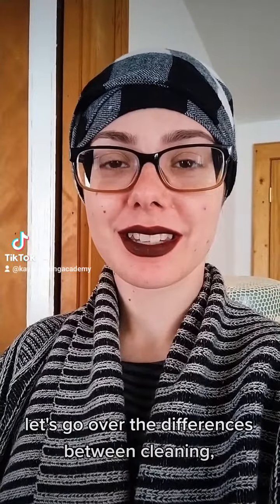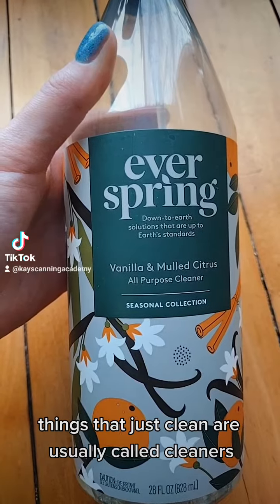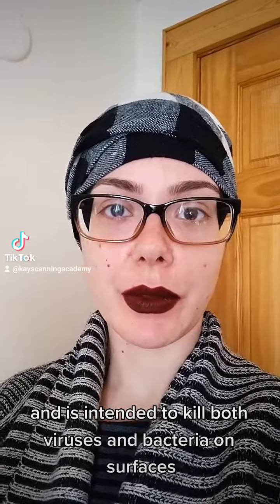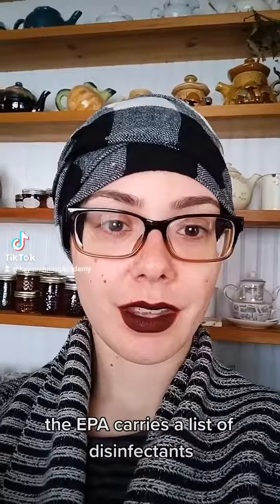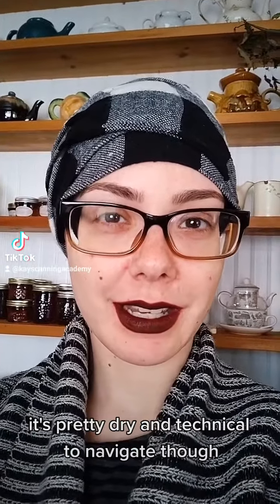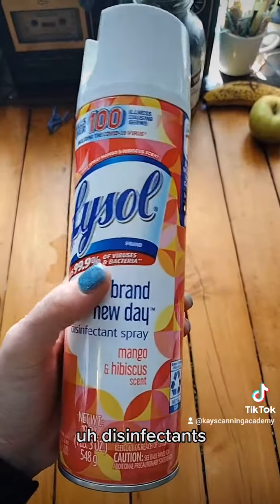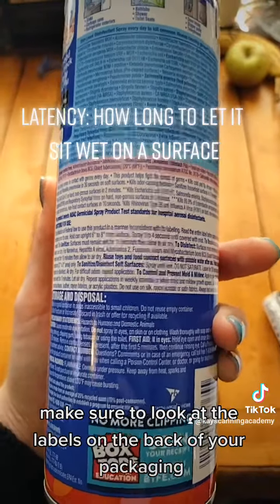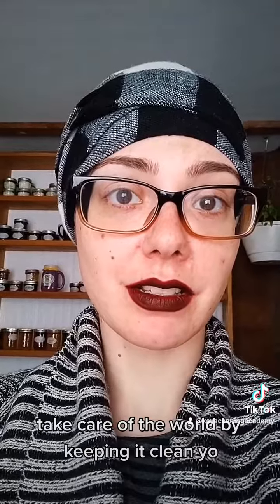Cleaning, sanitizing, disinfecting, sterilizing: a short beginner's guide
Cleaning, sanitizing, disinfecting and sterilizing all have their own definitions and appropriate placements in the realm of kitchen, canning and food safety. Let's do a short walk-through.